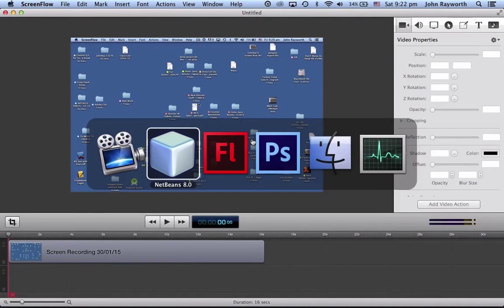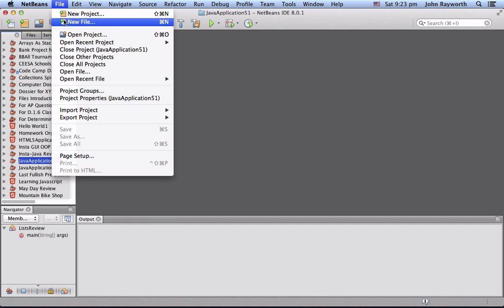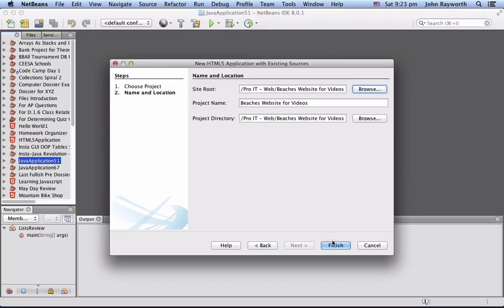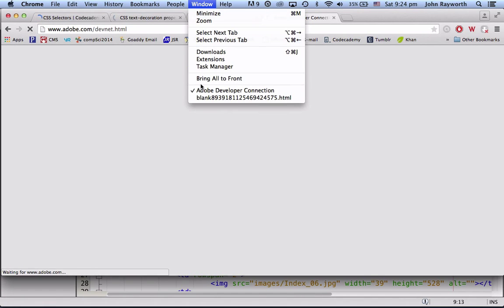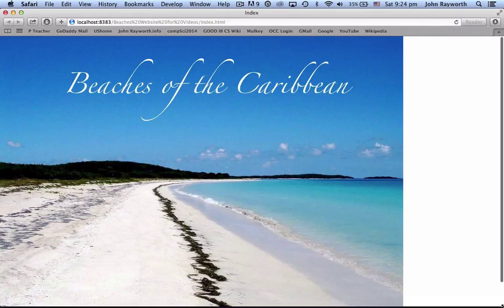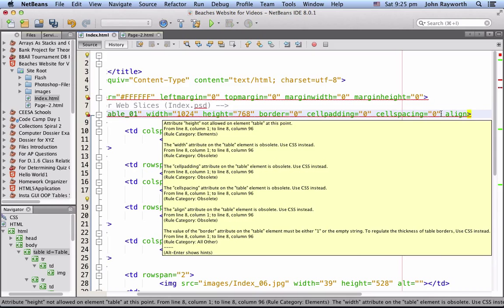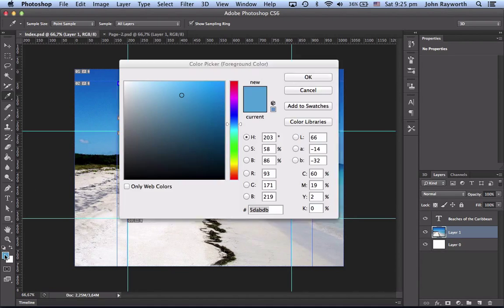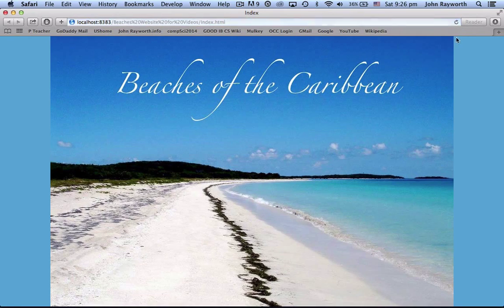Flash for Web 3 - Netbeans for Web Intro